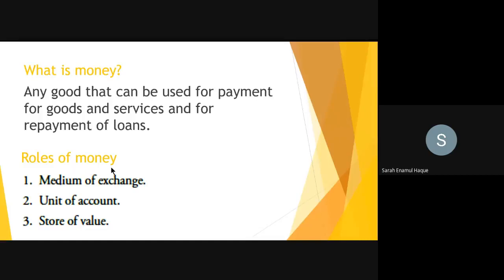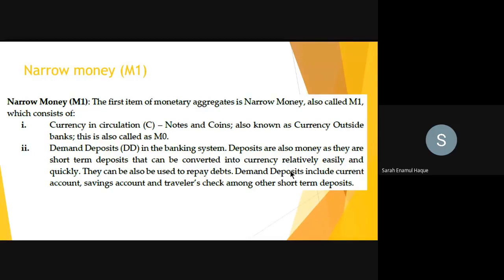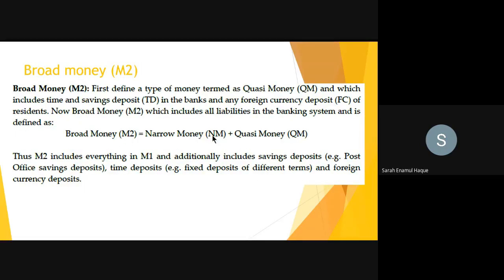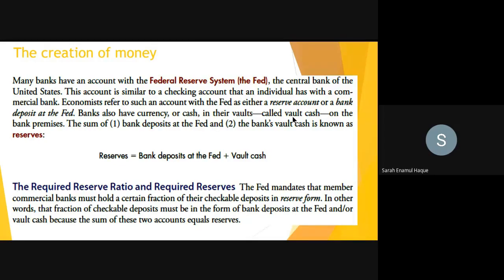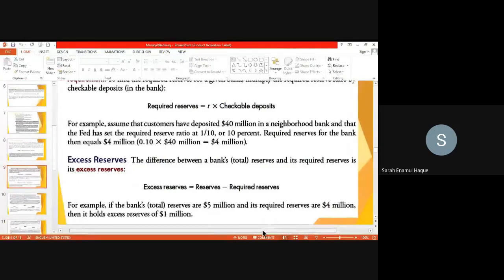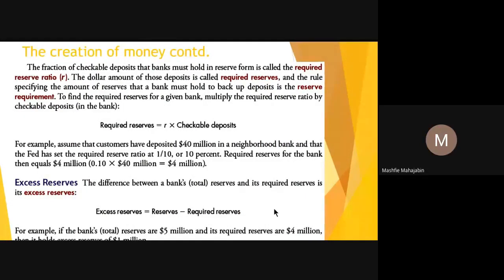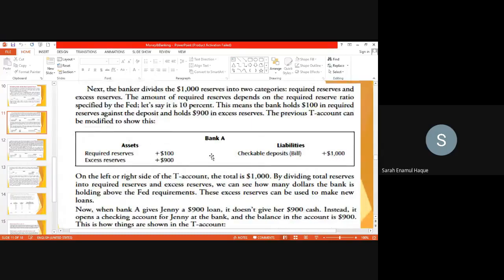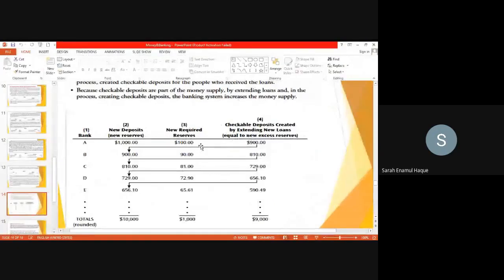ECO102 7 2020 04 25 at 20 17 GMT 7 Google Drive